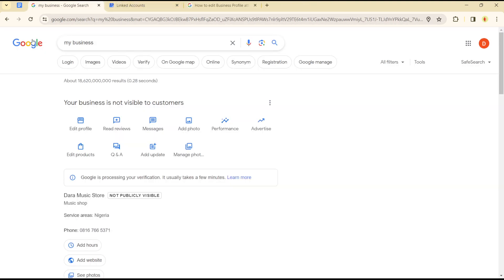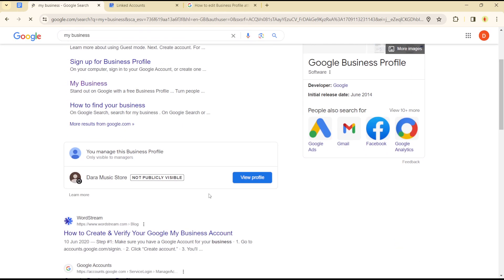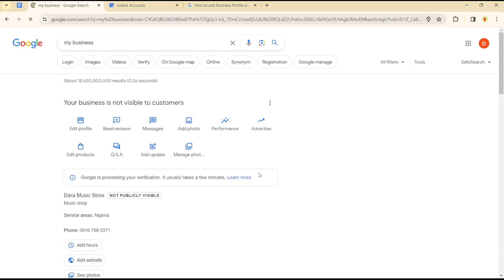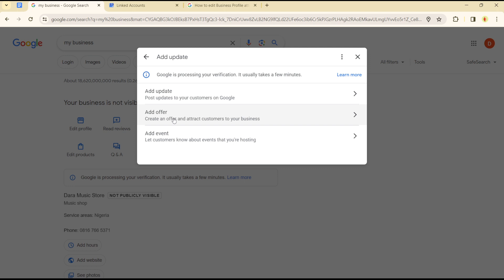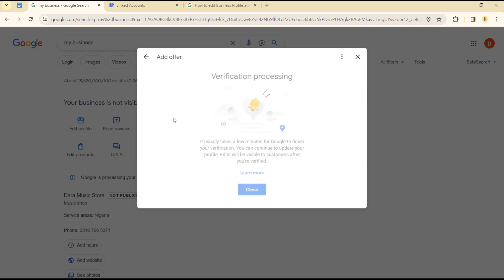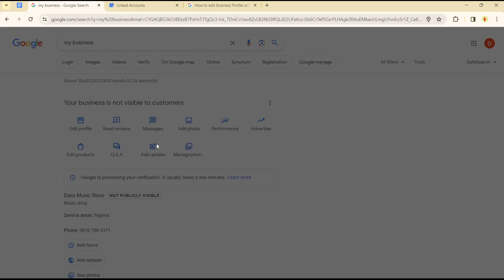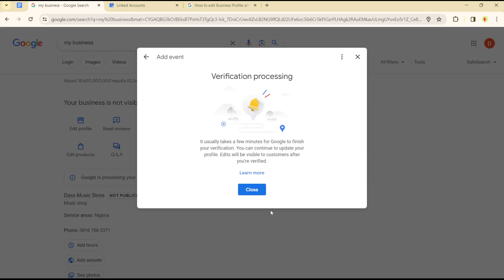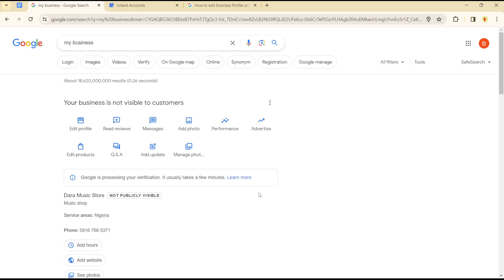How To Add an Event To Your Google Business Profile (Quick Tutorial)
In this video I will show you How To Add an Event To Your Google Business Profile. It would be good if you watch the video until the end so that you don't miss important steps.